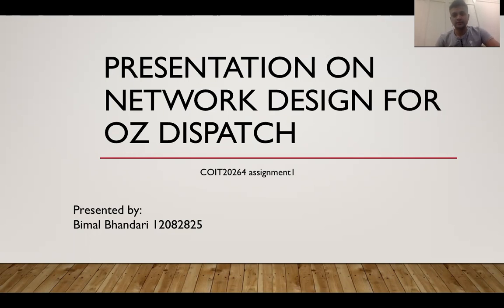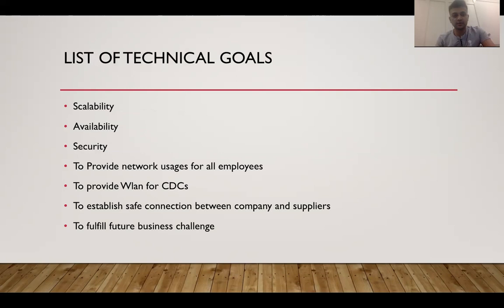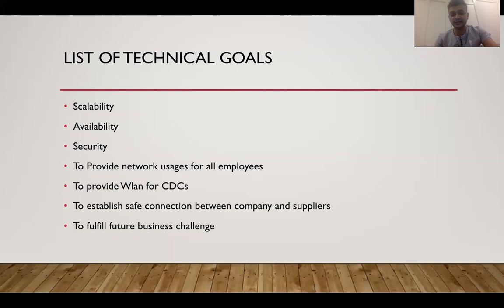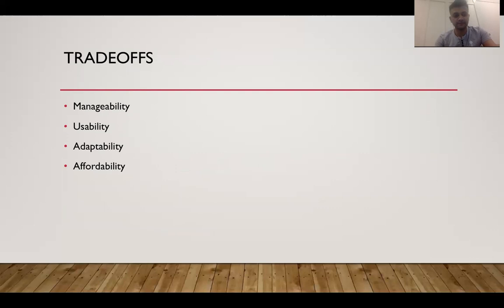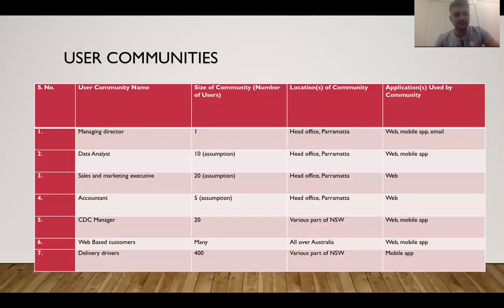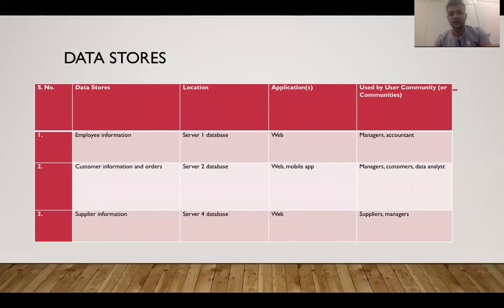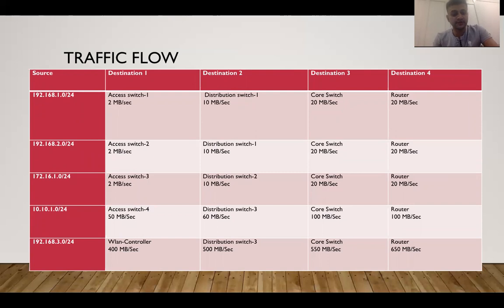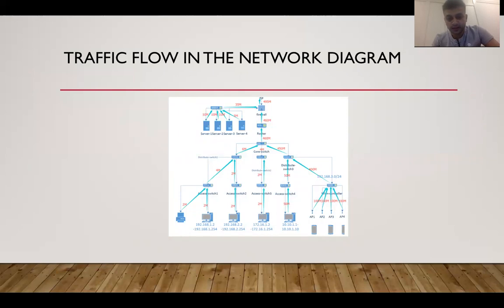coit20264 assignment1 presentation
network design assignment 1 presentation